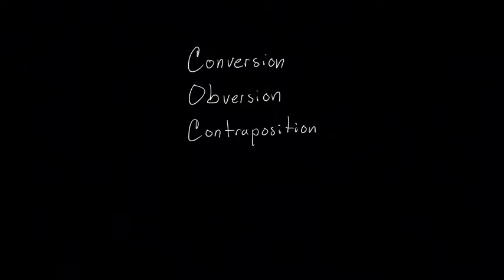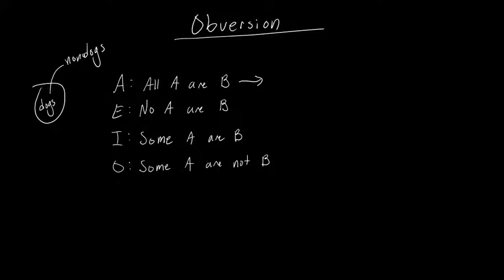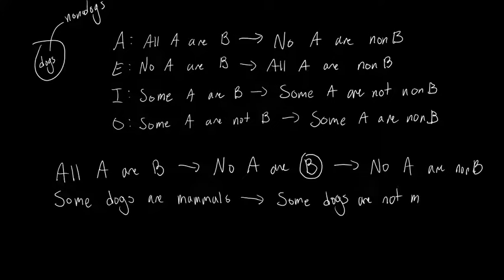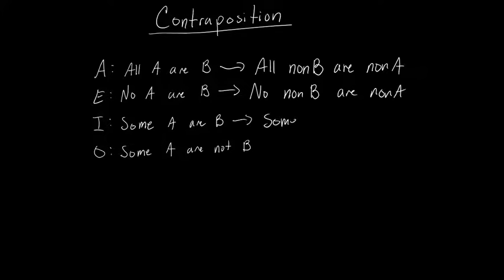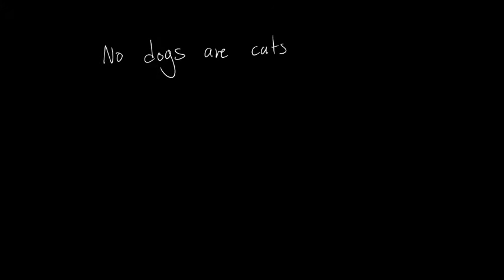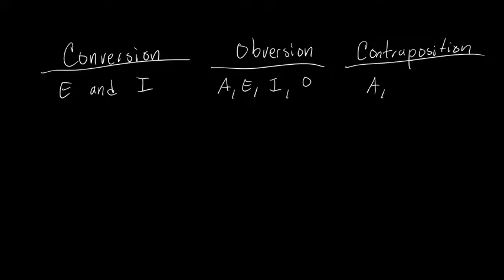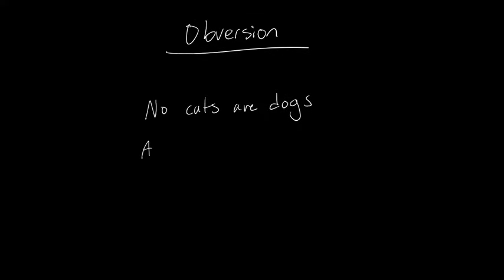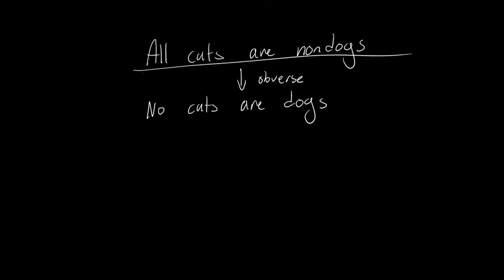Conversion, Obversion, and Contraposition (Categorical Logic)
Learn about how to get the converse, obverse, and contrapositive of categorical statements and which ones count as valid inferences.